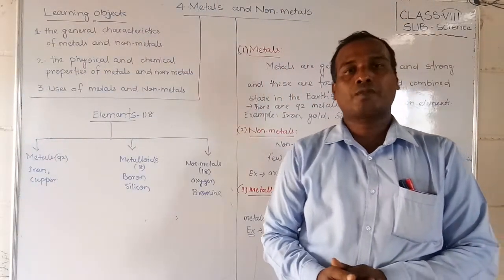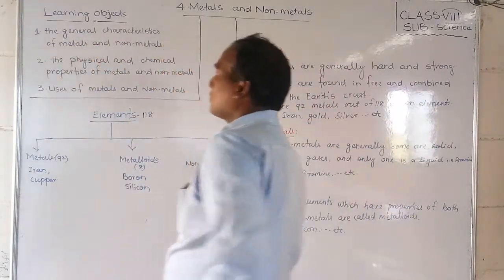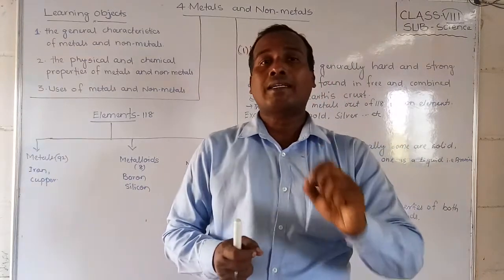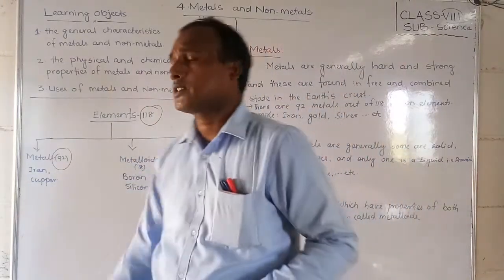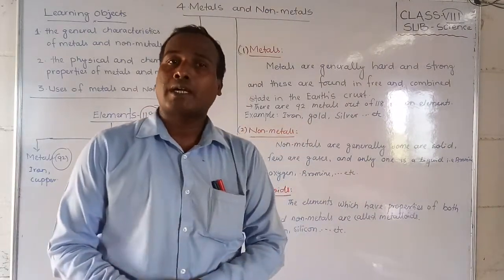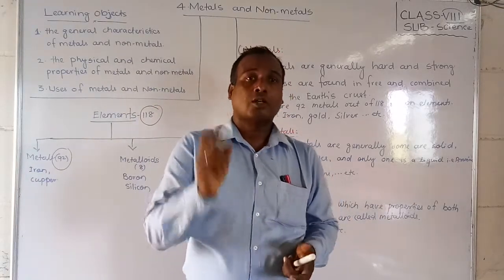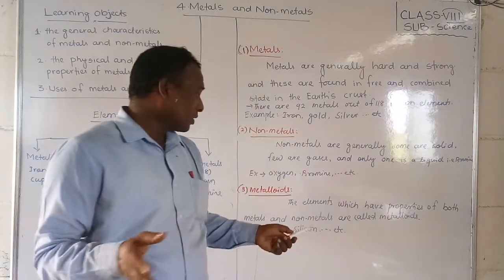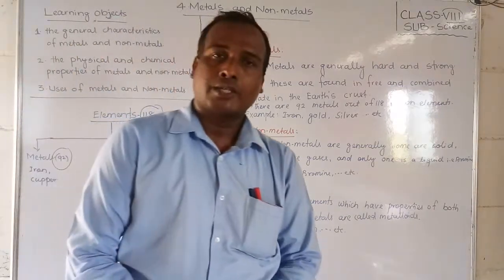L B S SchoolBariki Sir 8th Std Science Chapter 4 Video 1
Bariki Sir
Class-VIII
Sub-Science
Chapter-4
Video-1